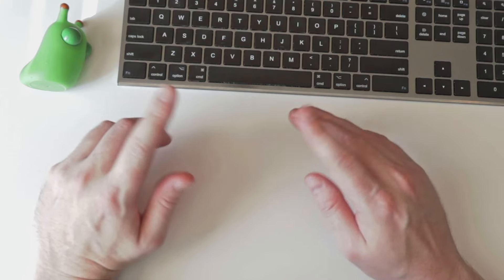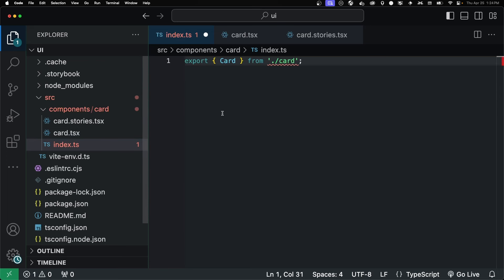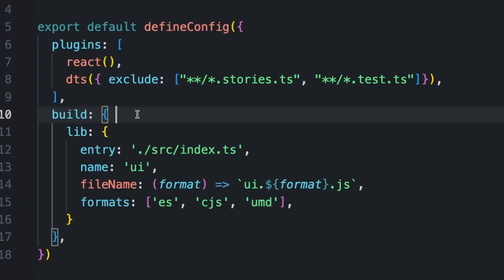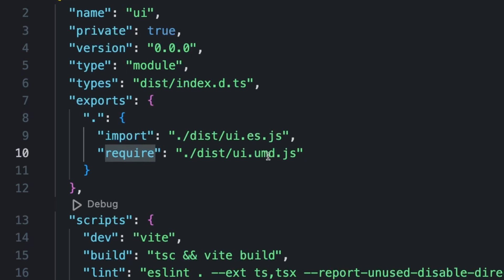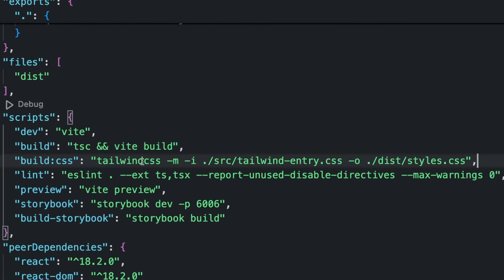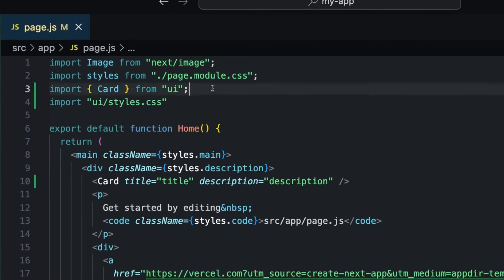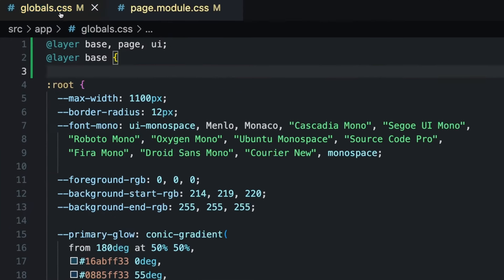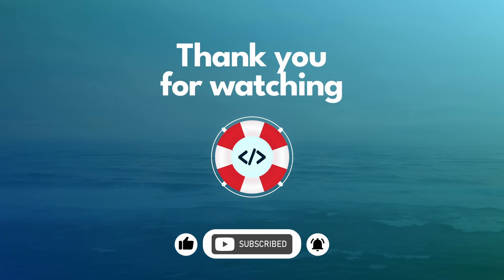How to Setup Up a Component Library with React, Vite, Storybook and Tailwind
Unlock the power of React with ease! Dive into the world of component libraries with our step-by-step guide on using Storybook, Vite, and Tailwind CSS. In this comprehensive tutorial, we'll walk you through setting up a robust development environment. Whether you're a seasoned developer or just starting out, this video will equip you with the tools and knowledge to streamline your React component workflow. Join us and elevate your web development game today!

Intro -  0:00
Clean Up Files - 1:13
Edit Build Config - 4:27
Update Package.json - 7:06
Install Tailwind CSS - 7:51
Update Build Scripts - 9:22
Testing In An App - 12:11
Fixing the Styles - 13:29
Bonus Feature - 15:06
Outro - 16:45